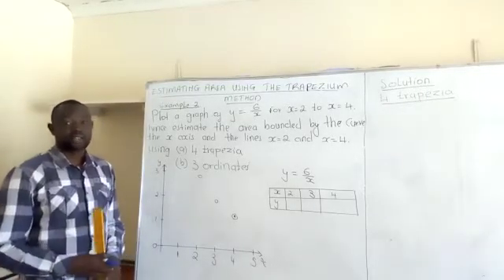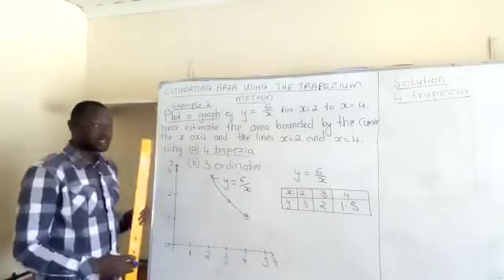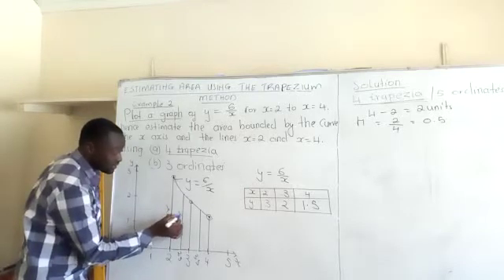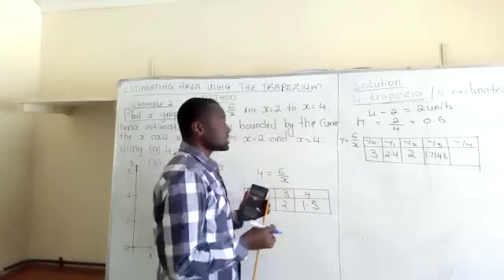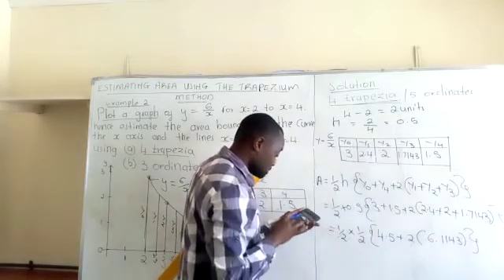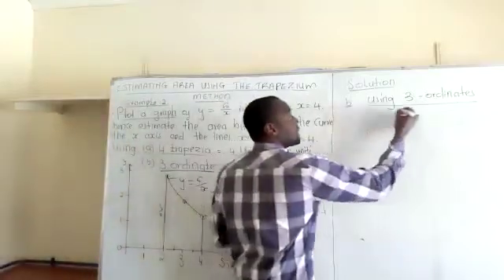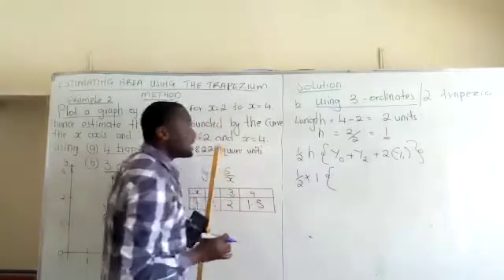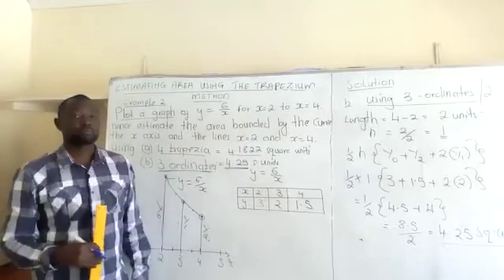Mathematicss : Estimating Area using the Trapezium method part 3